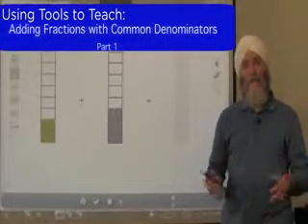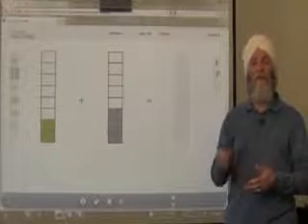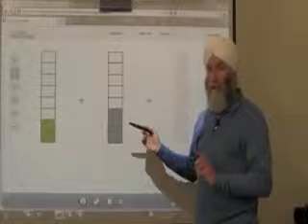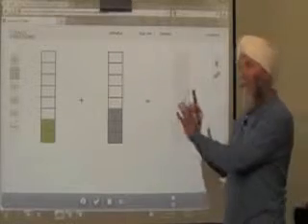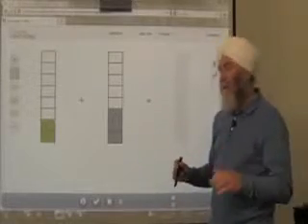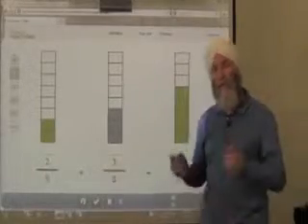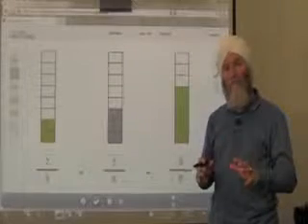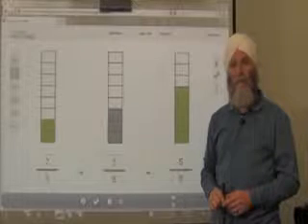Teach Adding Fractions with Common Denominators pa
TeacherTube User: Conceptuamath

How to use the free fractions tools from Conceptua Math to lead a 515 minute group discussion about adding fractions with common like denominators. Part 1 focuses on using models. This fractions software is available for free at http//